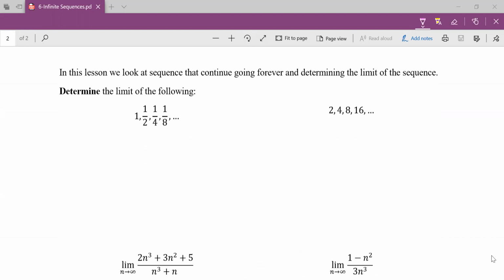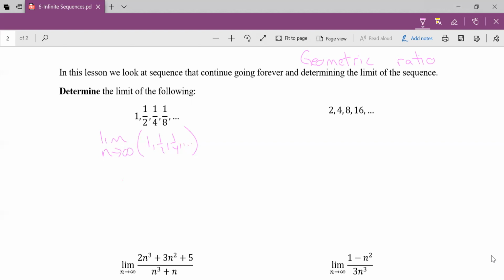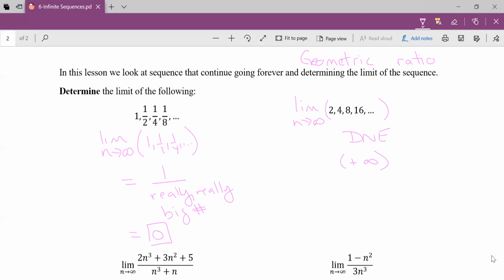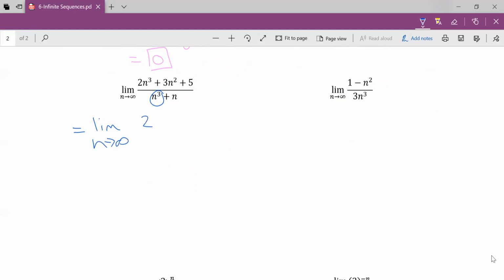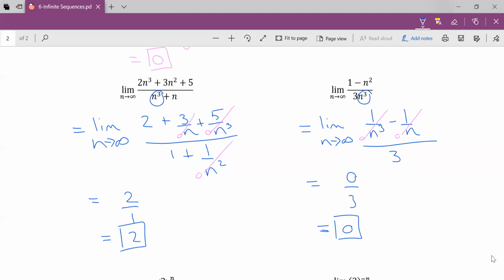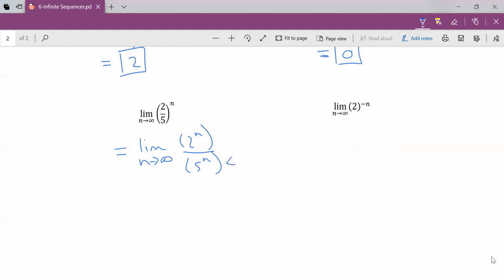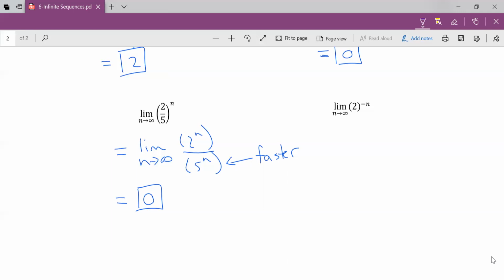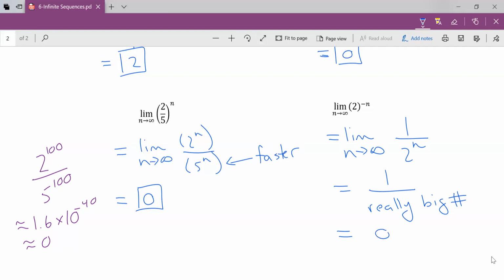Infinite Sequences | Math 31 Calculus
This lesson covers Infinite Sequences.